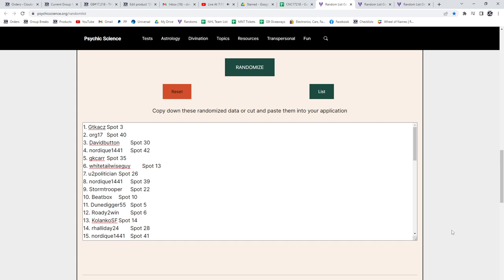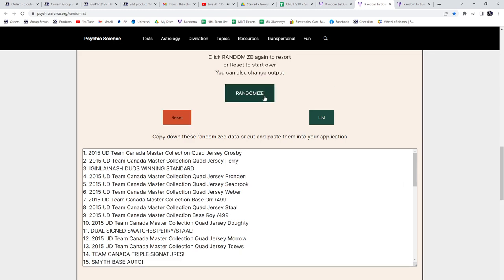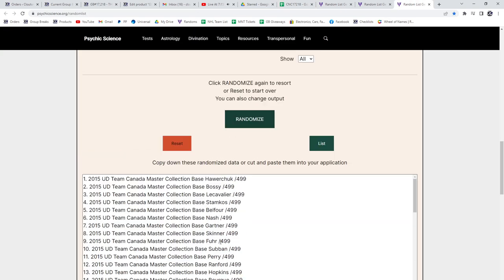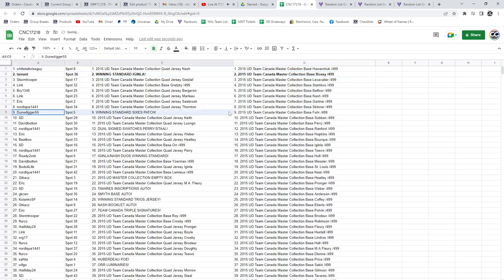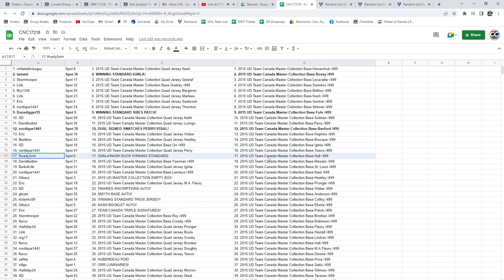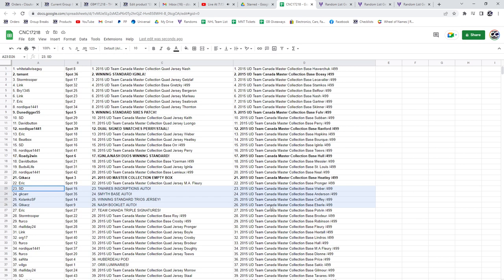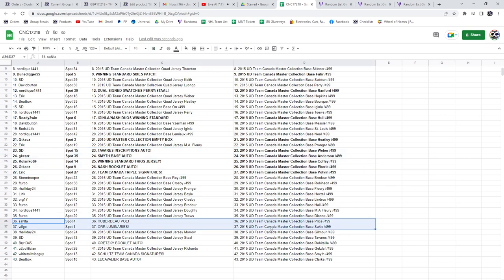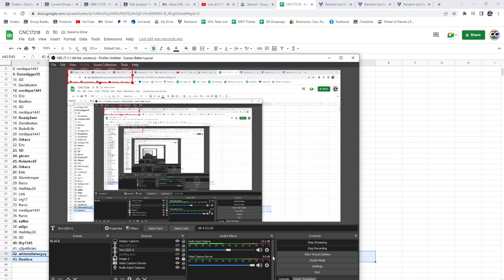Multi Randoms - C&C GB #17,218